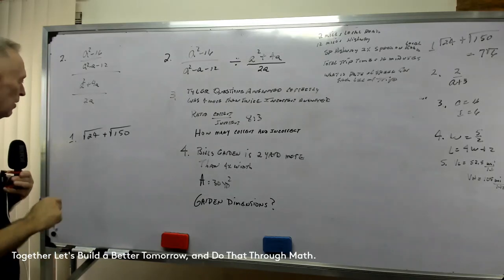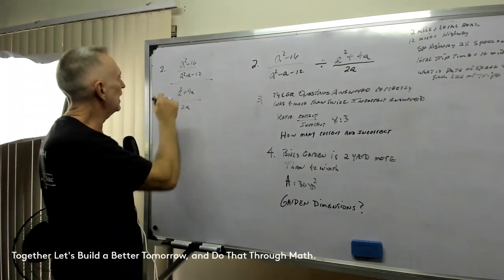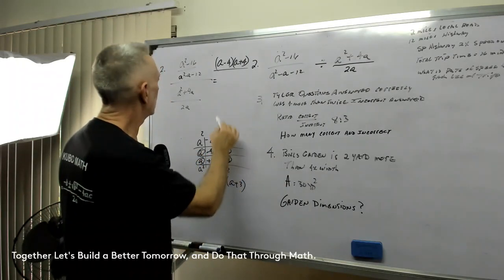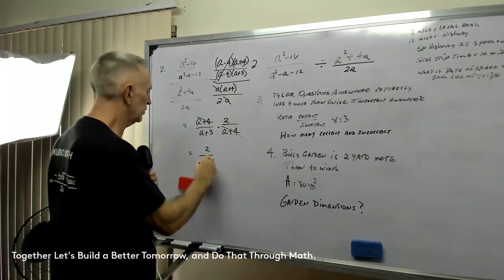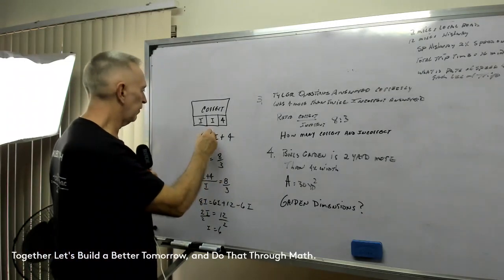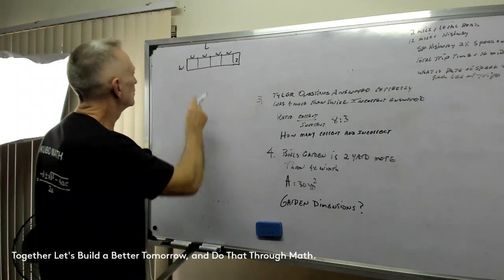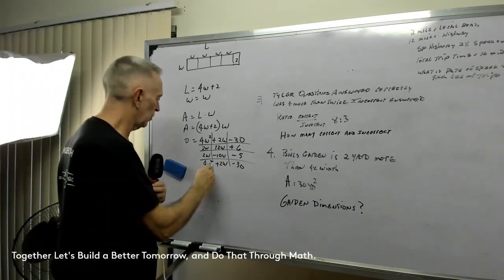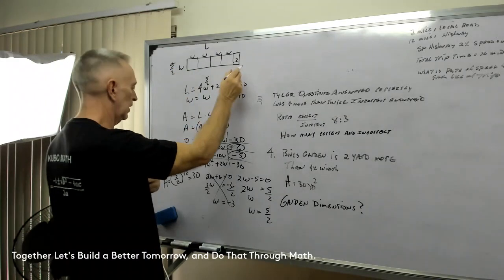Algebra 2 Chapter 3 Review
Worked problems for enhancing skills in square roots, factoring and equation development from word problems.